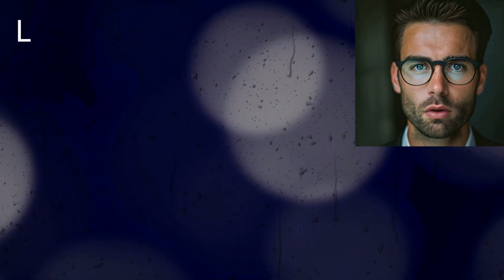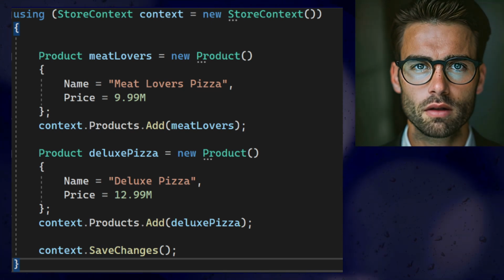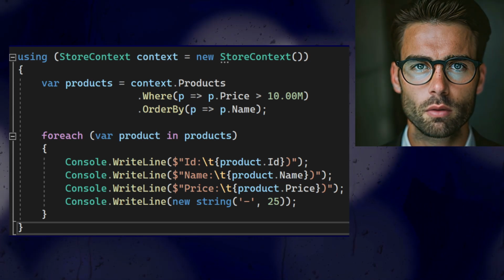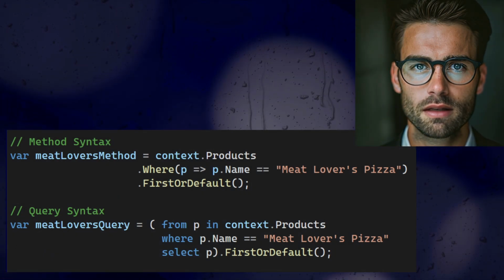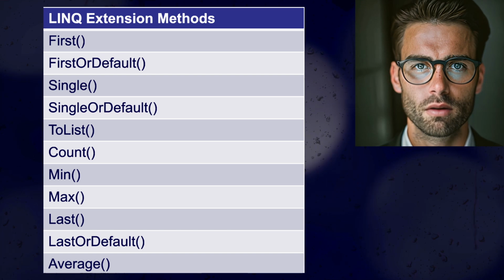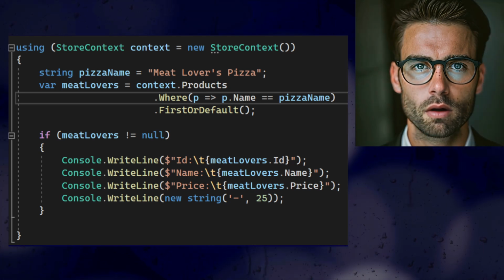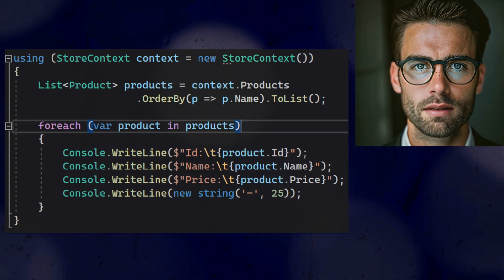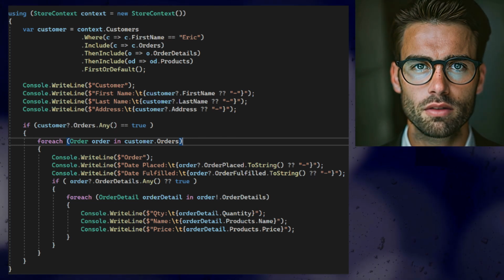EF Core - Creating and Editing Data